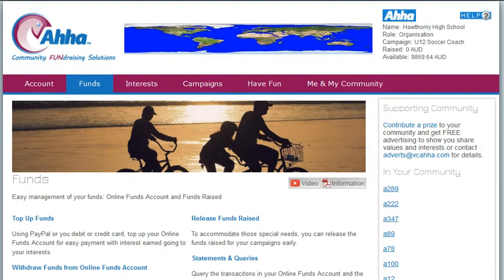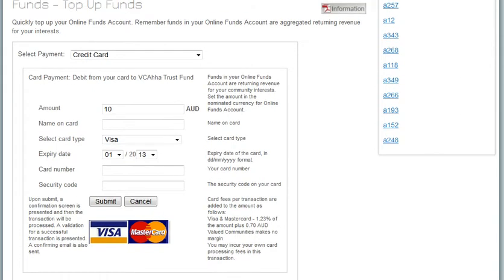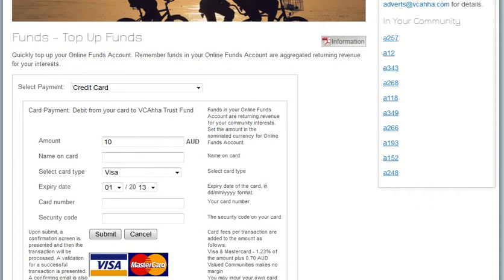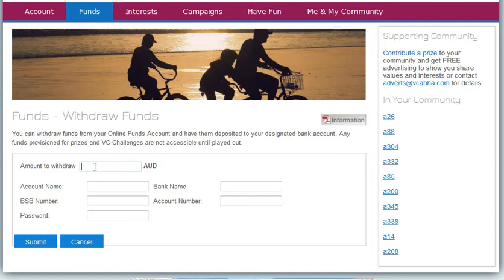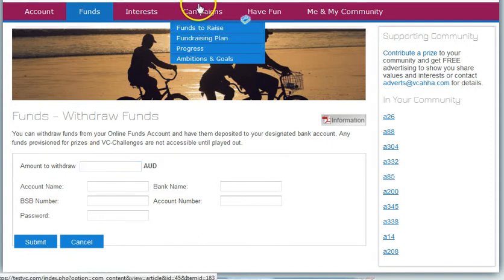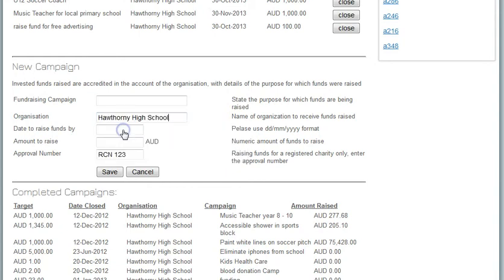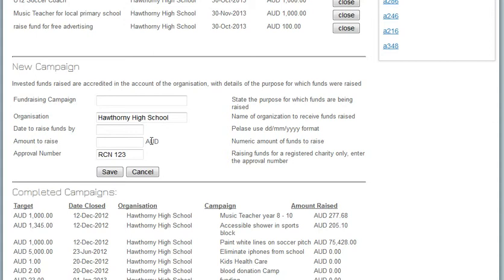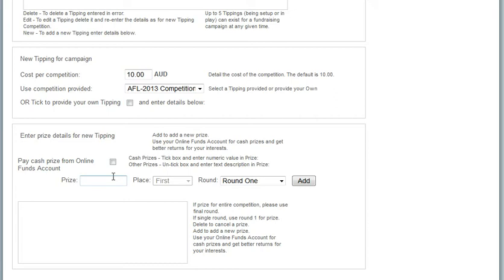Currencies and Currency Conversion in VCAhha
Aspects of currencies and currency conversion in VCAhha.
(i) One Online Funds Account per user in one currency only
(ii) All funds raised in currency of organisation receiving funds
(iii) No currency conversion for prizes from Online Funds Account
(iv) Currency conversions paid for by users